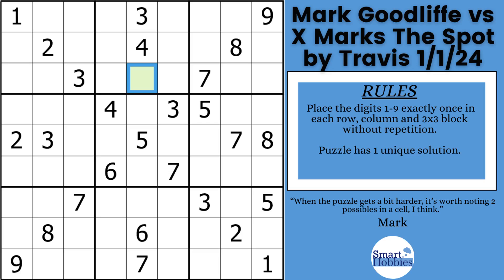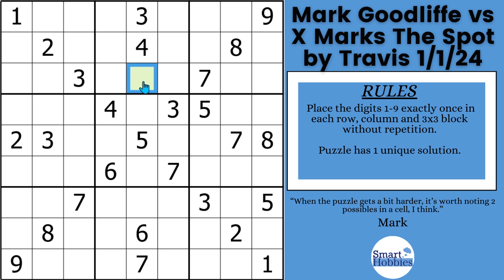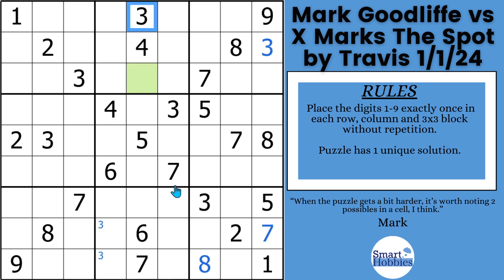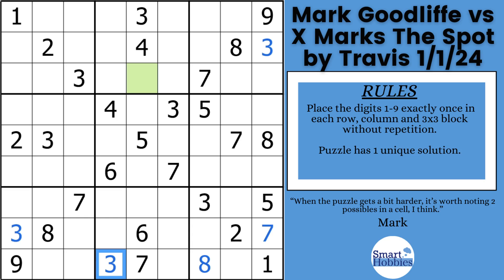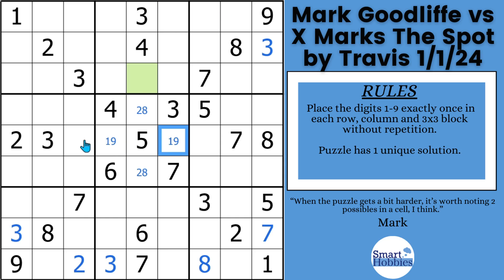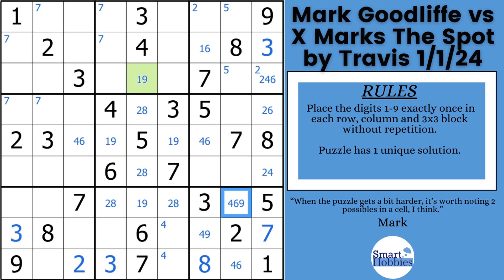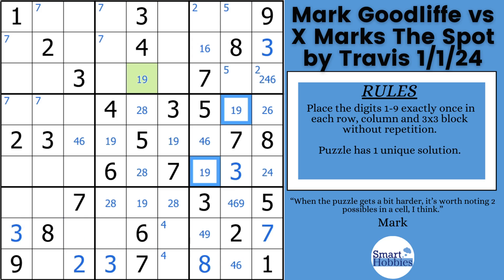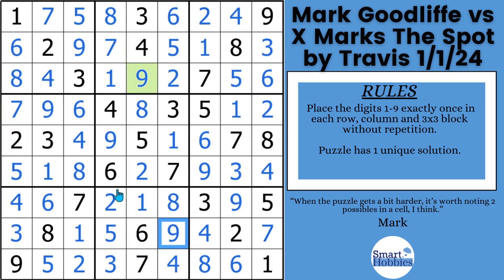How CRACKING THE CRYPTIC Uncovered Rare But Proven Strategy – Sudoku Analysis 48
In How CRACKING THE CRYPTIC Uncovered Rare But Proven Strategy – Sudoku Analysis 48 by Smart Hobbies, I analyze a solve by Mark Goodliffe  of Cracking The Cryptic from the original video A Classic Sudoku To Start The Year, 1 Jan 2024. The puzzle is a X Marks the Spot by Travis. I show you how to play Sudoku better and what rare but proven strategy Mark finds that will help you solve Sudoku faster. I analyze this puzzle logically and explain all the expert Sudoku tricks, Sudoku techniques, and Sudoku strategies as they are applied to the Sudoku game. I analyze that solve plus add Pause The Video and What If? moments.

The original video can be found here:

A Classic Sudoku To Start The Year, 1 Jan 2024

I used the software program CTC App for this solving video.

Strategies demonstrated in this video:

Naked Single
Hidden Single
Naked Pair
Pointing Pair
Hidden Pair
Naked Triple
Naked Quad
W-Wing

Time Stamps
0:00 Intro
00:21 It’s Solving Time
01:45 Hidden and Naked Pairs
04:15 Pause The Video #1 Solve Last 3 In Puzzle
06:36 Pause The Video #2 Why Can We Remove 6s?
07:42 Rare Strategy That Mark Found
10:56 Pause The Video #3 Complete Block 9
12:36 Neat Naked Triple Trick
13:40 Pause The Video #4 Solve Naked Single in Block 1